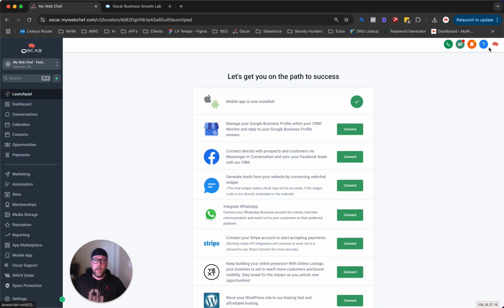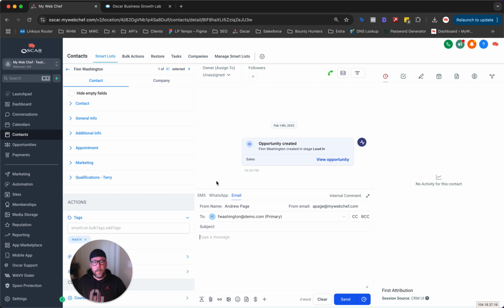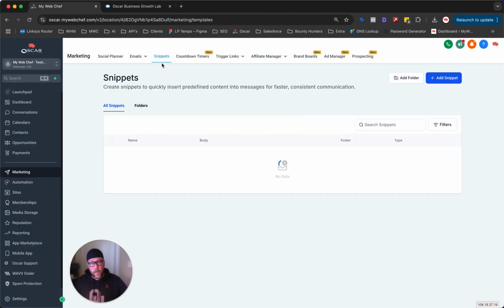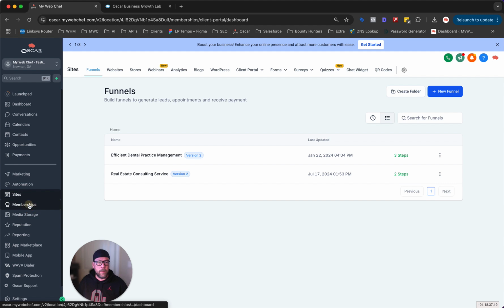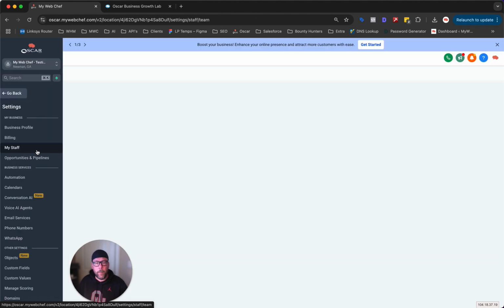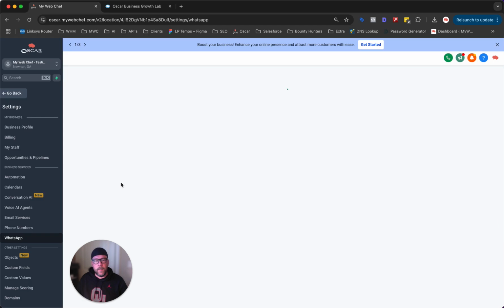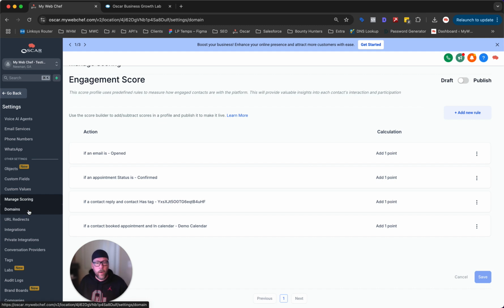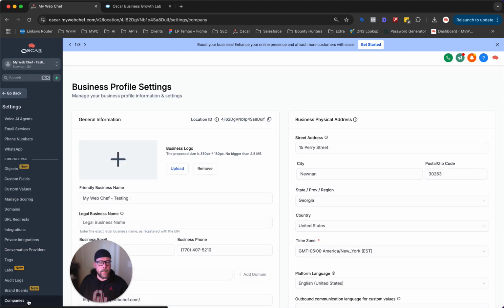Get Started - Oscar / GoHighLevel Walk Through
Complete Go High Level CRM Walkthrough for Beginners: Navigation, Setup & Features

📋 TIMESTAMPS:
00:00 - Introduction to Oscar/GoHighLevel CRM
00:46 - Basic layout and navigation overview
01:55 - Launchpad and connection features
02:53 - Dashboard setup and analytics
03:37 - Conversations and messaging options
05:42 - Calendar features and team scheduling
06:42 - Contacts and CRM functionality
07:15 - Opportunities and sales pipelines
08:06 - Payments, invoicing and document management
09:53 - Marketing tools and email templates
11:27 - Automation - the magic behind the scenes
13:51 - Content AI and usage tracking
14:40 - Sites, funnels and webpage building options
16:18 - Membership features and community building
17:51 - Reputation management and review tools
18:37 - Reports and analytics overview
19:13 - App Marketplace integrations
20:19 - Oscar Support - direct access to our team
21:25 - Settings and back-end configuration
22:20 - Email services and domain setup
23:04 - Phone numbers and messaging compliance
24:32 - Custom fields for client information
26:19 - Tags for organizing contacts and leads
27:31 - Labs - upcoming features preview
28:18 - Final overview and additional resources

Are you new to Go High Level CRM and feeling overwhelmed? This comprehensive walkthrough video guides you through the essential navigation, setup, and features you need to get started quickly with this powerful all-in-one marketing platform.

What You'll Learn in This Video:
- The complete Go High Level dashboard layout and navigation system
- How to access your account settings and manage multiple accounts
- Understanding the conversations interface for client communication
- Setting up calendars, contacts, and sales opportunities
- Managing payments, invoices and document signing
- Creating marketing automations that save you hours of manual work
- Building websites, funnels, and landing pages without coding skills
- Setting up membership sites and online courses for your clients
- Implementing reputation management to gather and display reviews
- Configuring your business information and team members

This step-by-step guide is designed specifically for beginners who want to master Go High Level CRM without the frustration of figuring it out alone. We cover everything from basic navigation to advanced automation features that will transform how you run your business.

Want more in-depth training? Join our exclusive Go High Level learning community where you'll get access to
- Complete course library with detailed Go High Level tutorials
- Weekly live Zoom calls for personalized help and feedback
- Monday sessions focusing on accountability and AI strategies
- Tuesday workshops on systems and automation
- Wednesday website development assistance
- Thursday paid advertising strategy sessions
- Friday SEO optimization training

Whether you're a marketing agency, coach, consultant, or business owner, this walkthrough will help you leverage the full power of Go High Level CRM to automate your business, improve client communication, and scale your operations.

Oscar | Web, AI and Biz Automations
15 Perry St.